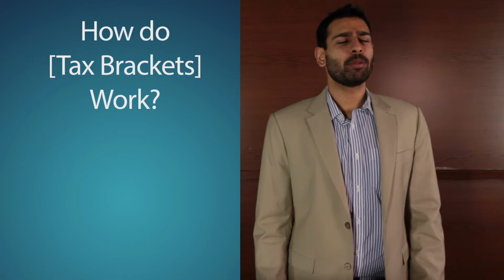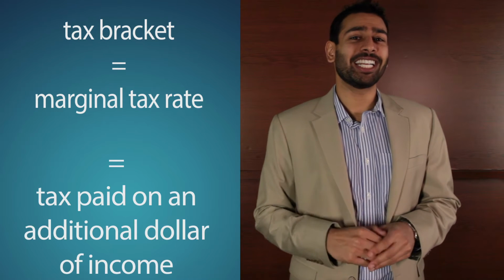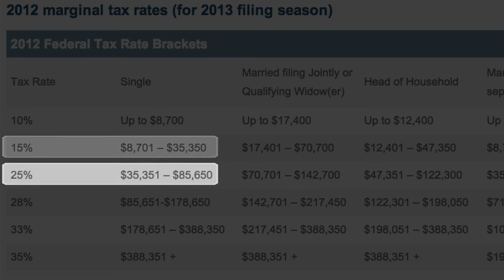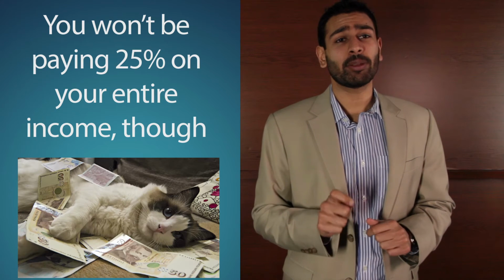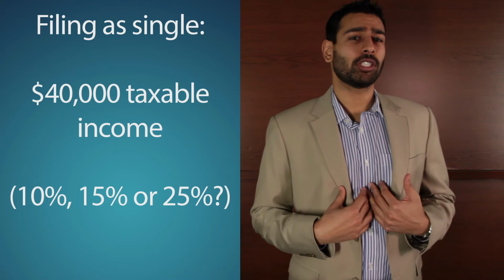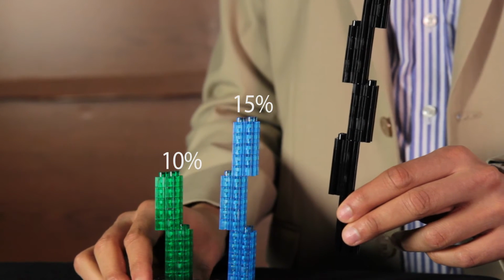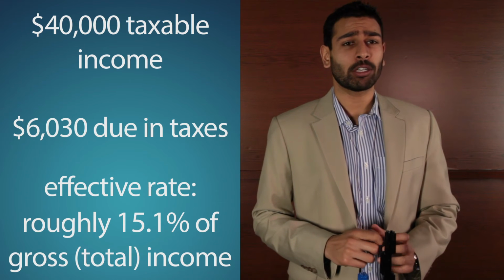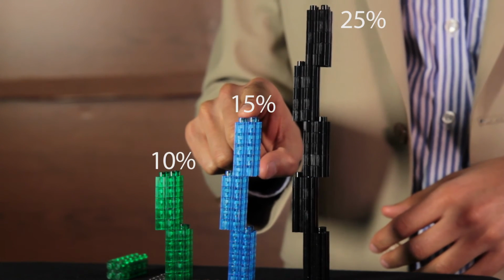What are tax brackets?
What are tax brackets and how do they work?
When you're pulling in the big bucks, it may look like your income taxes are sky high --but that's only partially true.
Tax brackets allow higher taxes on only a portion of a person's gross earnings, so they are taxed at the same rates as lower-income earners for just part of their income, but not the whole thing.
Dont worry, we'll use building-blocks to illustrate this.

[kitty courtesy cashcats.biz
coin sfx courtesy of Nintendo